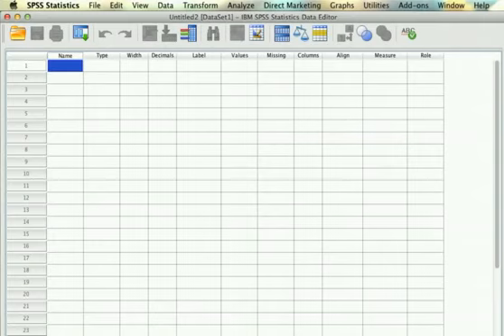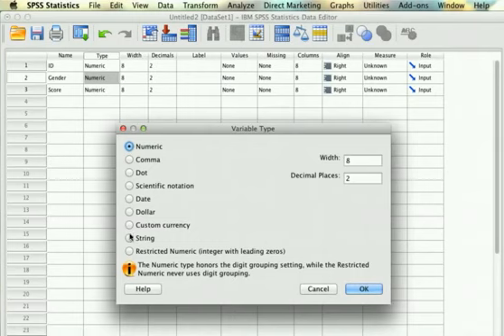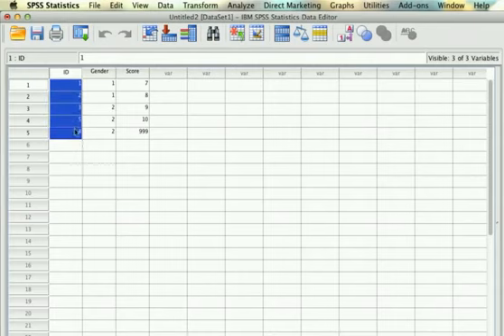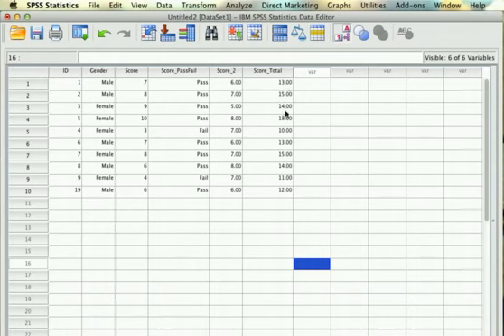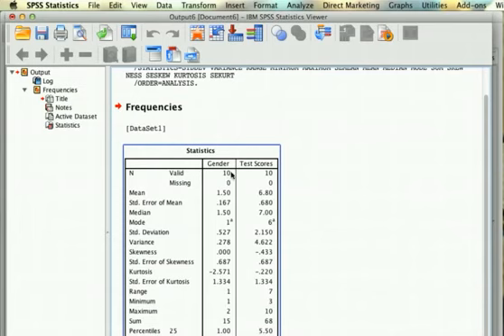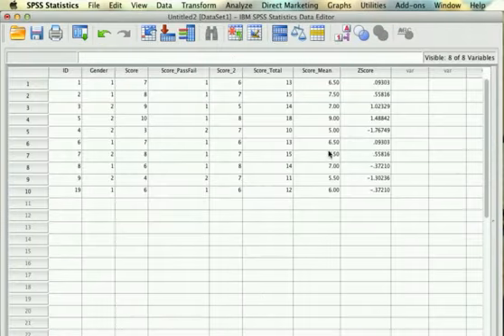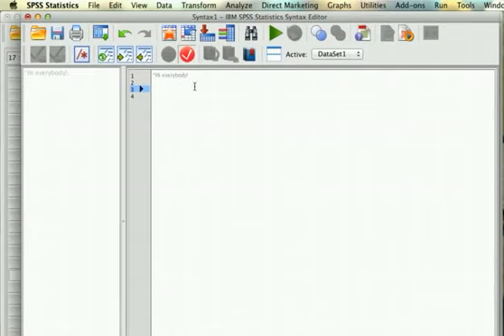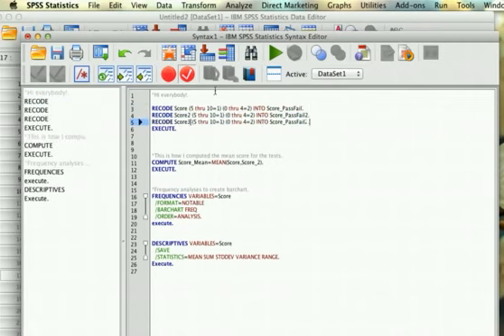SPSS DATA ENTRY AND ANALYSIS INTRODUCTION Part - 3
This is the detail video of PSS DATA ENTRY AND ANALYSIS INTRODUCTION.
file:///C:/Users/Ferozuddin/Downloads/Data%20Coding%20and%20Entry%20in%20SPSS%20(10.30%2011).pdf